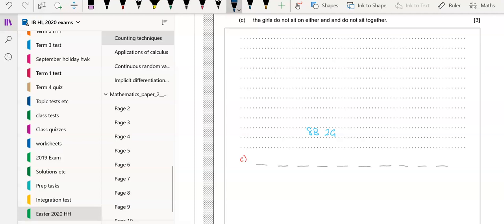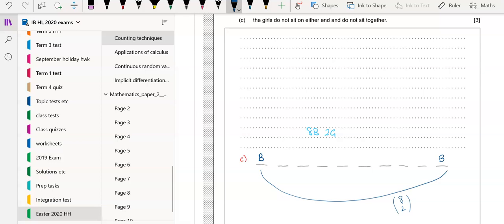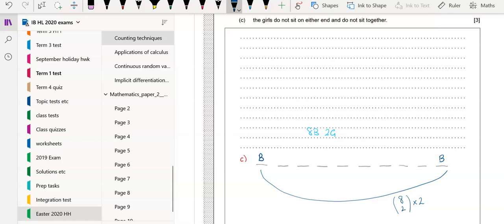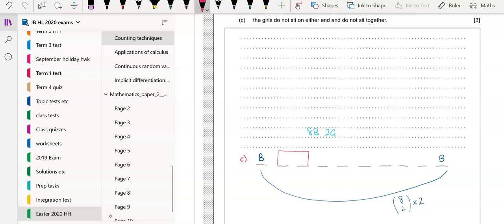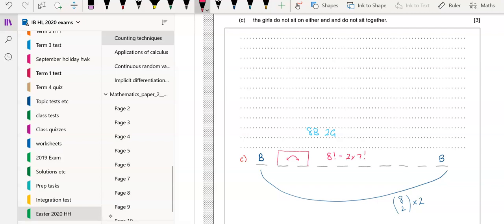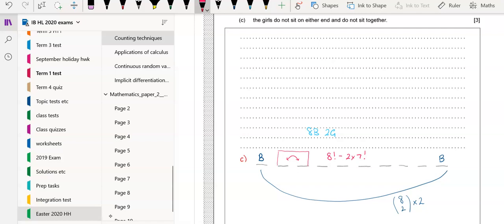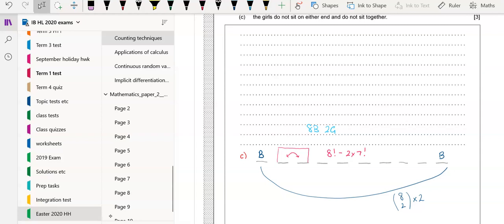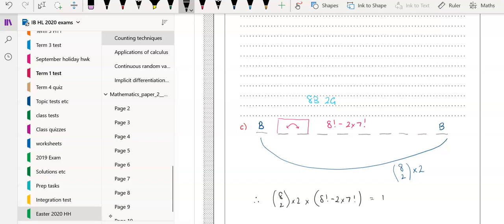Q8c Paper 2 Nov 2019